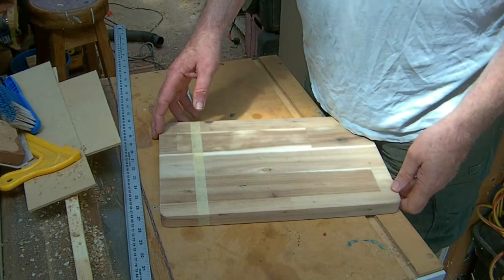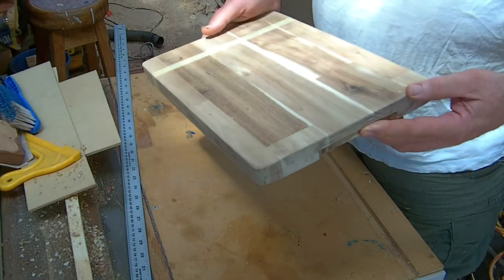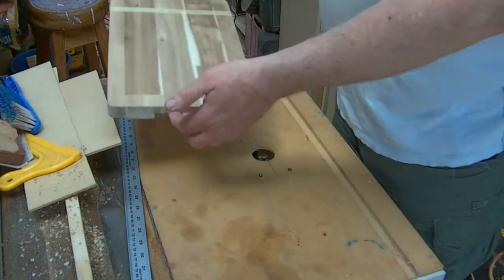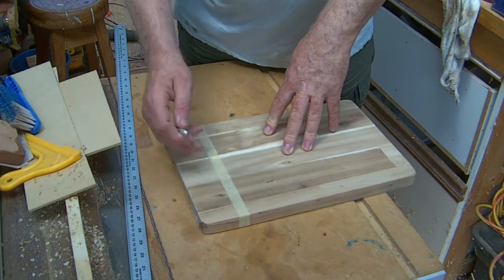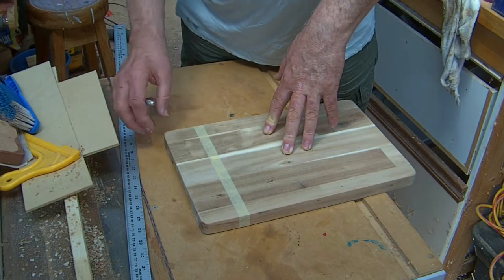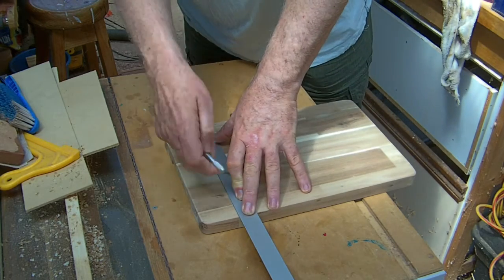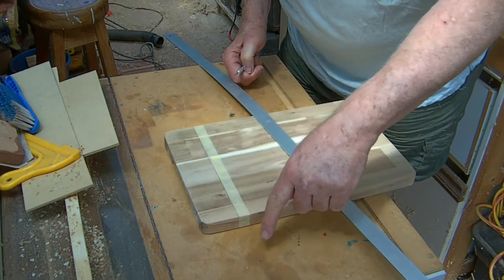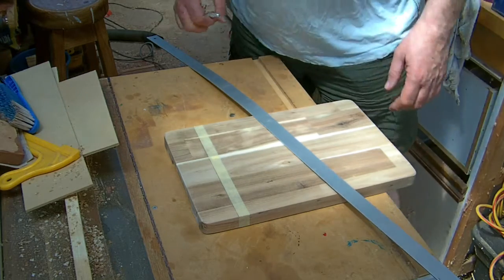#2 Cheese Board Tip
A series of short videos showing the planning, preparation and tips of coaster pour.